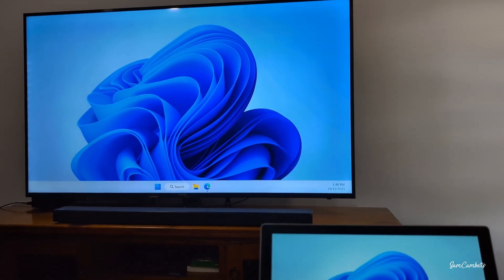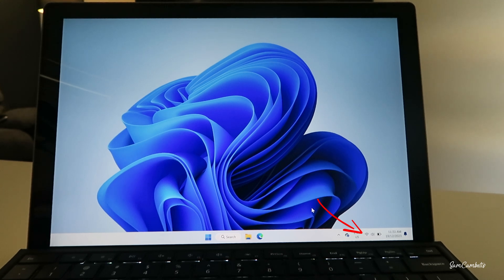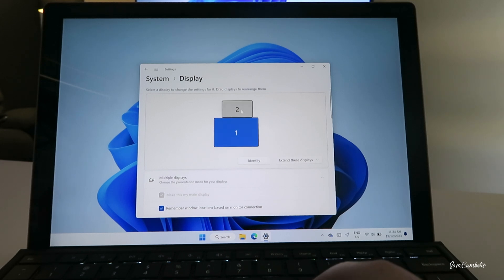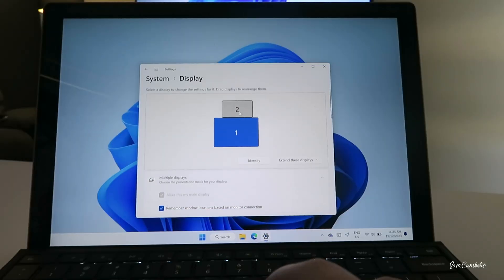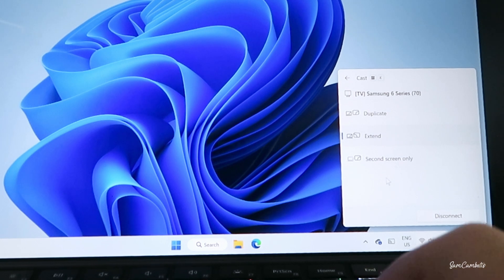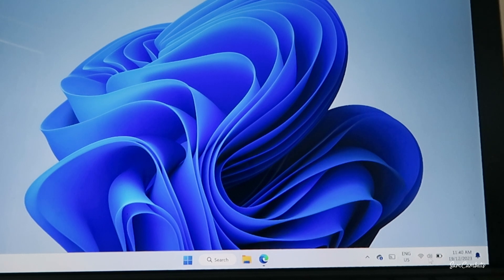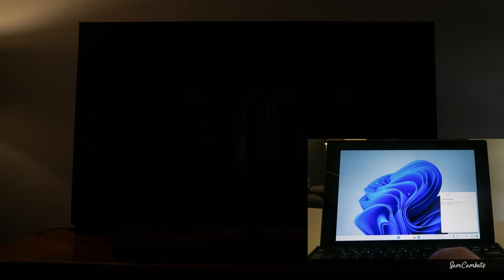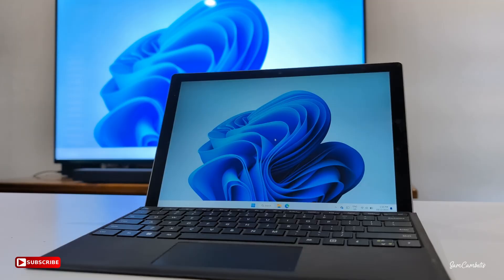Laptop Screen Mirroring to your Smart TV Made Easy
In this video, I'll show you how you can mirror your Windows 10 or 11 laptop to any smart TV. I'll also guide you on fixing any display issues you may be experiencing and troubleshoot any problems. Let's make the process smooth and trouble-free!